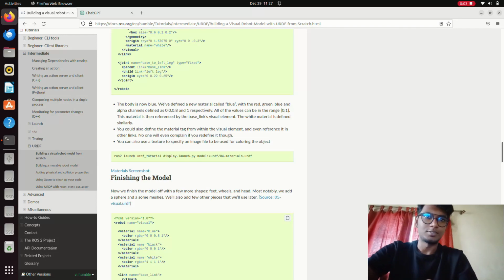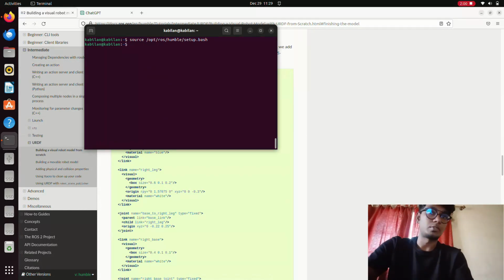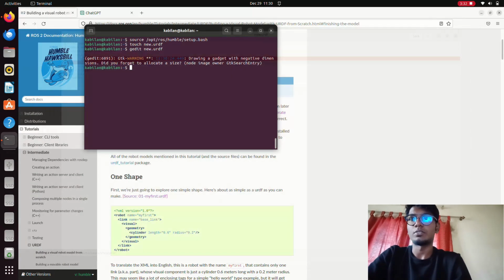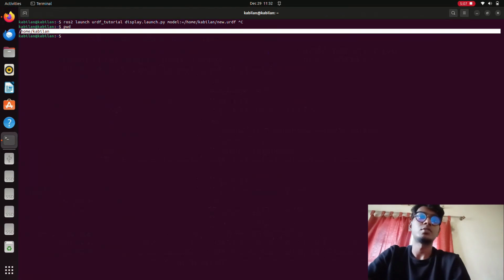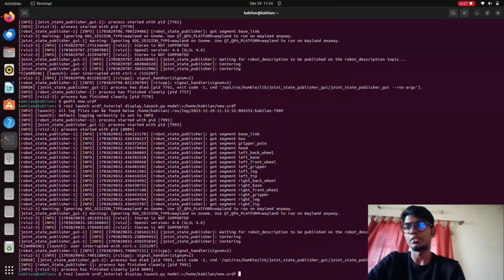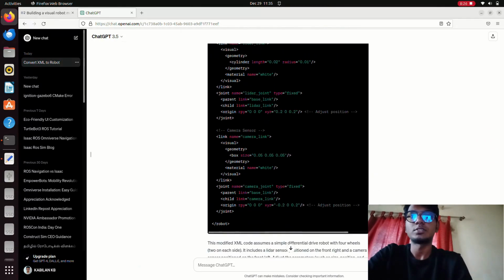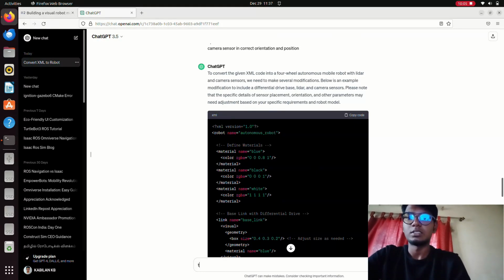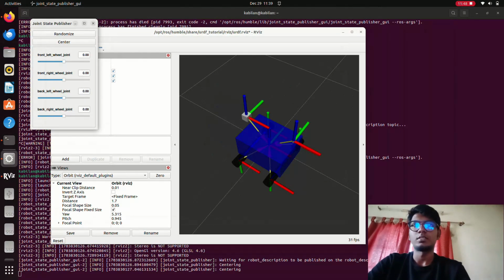Building a Four-Wheel Autonomous Robot with ROS2 and ChatGPT | ROS2 Humble Tutorial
Welcome to our ROS2 Humble tutorial series! In this episode, we'll guide you through the process of creating a four-wheel autonomous robot using ROS2, incorporating a differential drive base, lidar, and camera sensors. Watch as we dive into the XML code, adjusting wheel positions, orientations, and adding sensors to enhance your robot's capabilities.
earn how to build a powerful and versatile robot that can navigate its environment using ROS2. We'll discuss the key components, their configurations, and how to integrate ChatGPT for intelligent decision-making.